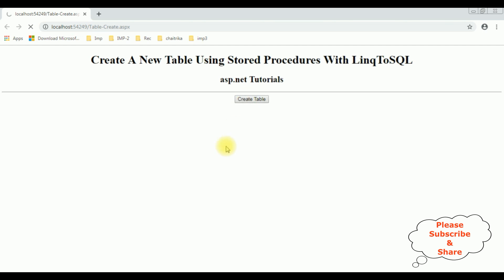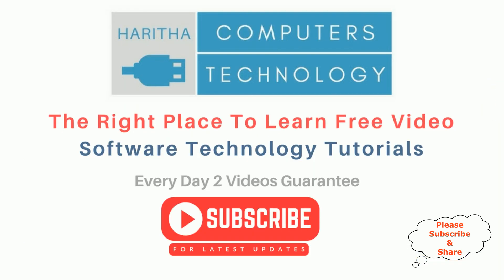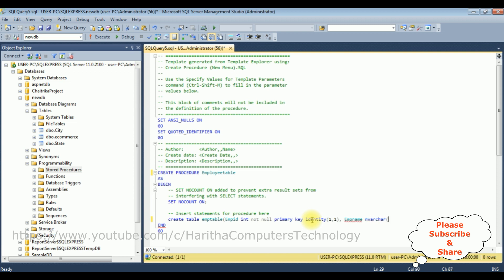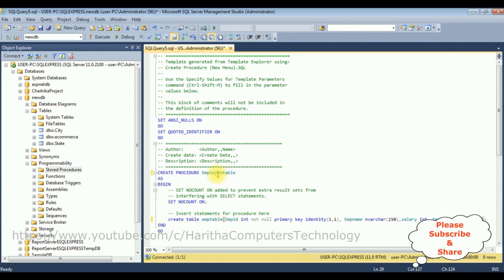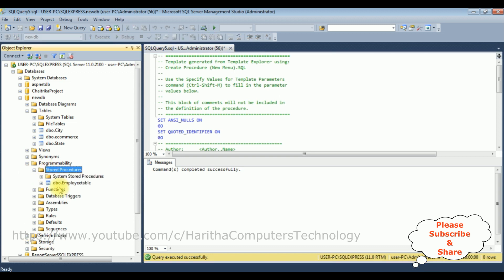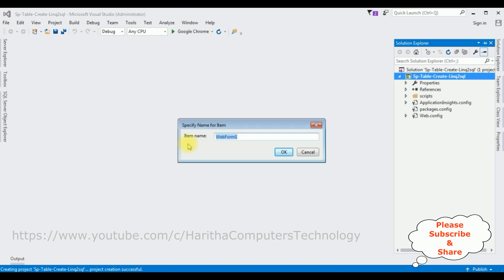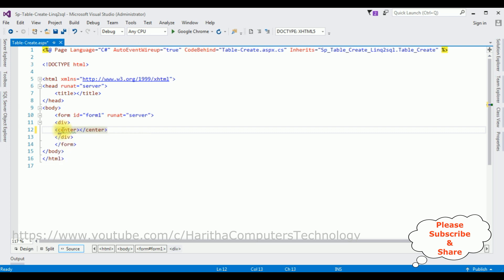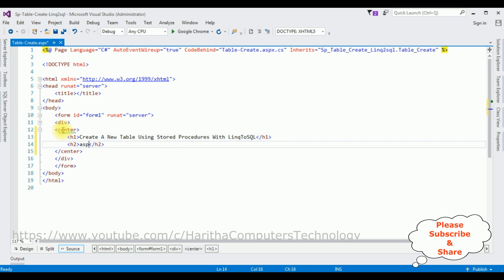Create Table Dynamically Using Stored Procedures LINQ TO SQL asp.net c# 4.6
asp.net linq to sql using stored procedures create a table dynamically in sql server in c#